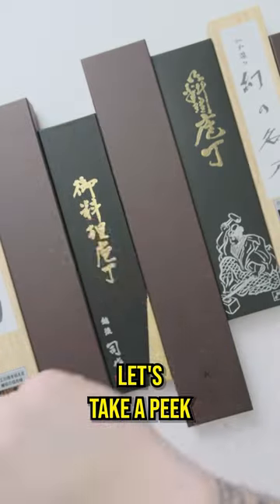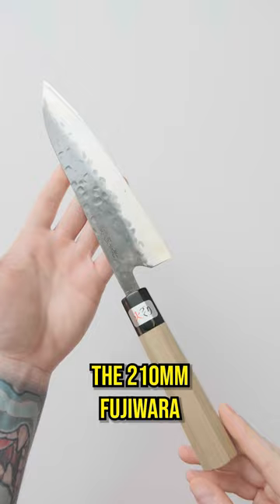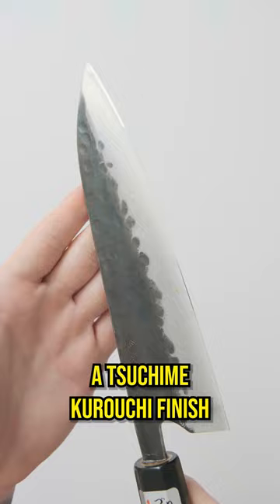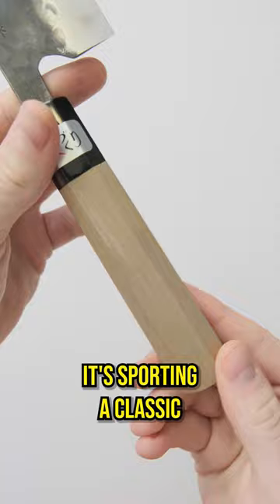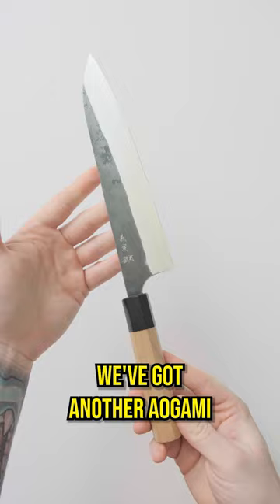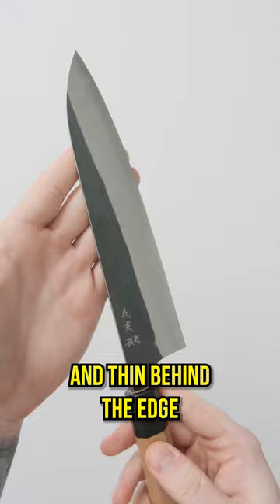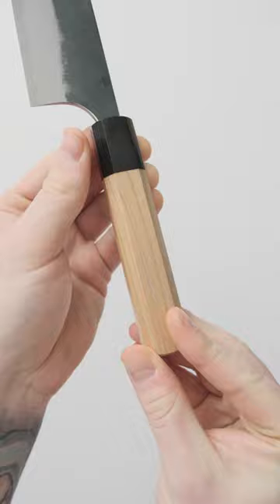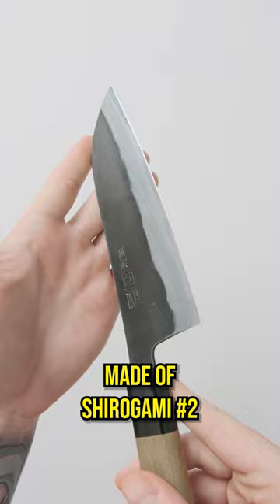NEW KNIVES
Some new knives just in time for Christmas! There were a few more in this order that are live on the site, but I ran outta time so I'll show those off next week!

Knives seen here : Teruyasu Fujiwara Denka Gyuto 210mm
Yoshimi Kato Kurouchi AS Gyuto 210mm
Tsukasa Hinoura Kurouchi Santoku 170mm

Find us, and the knives on our website, link on profile!